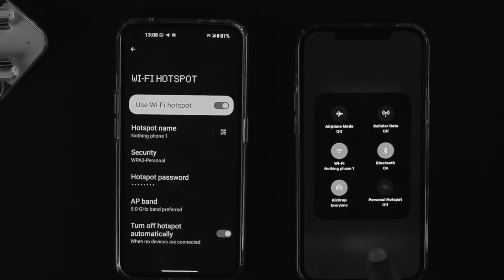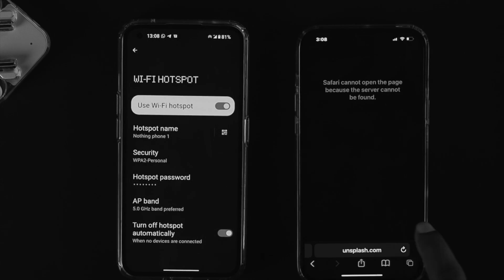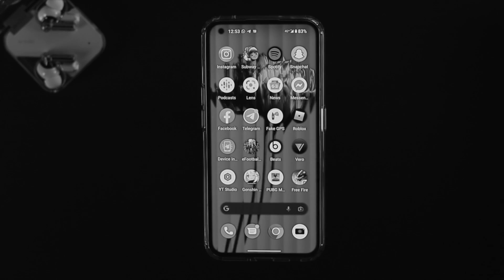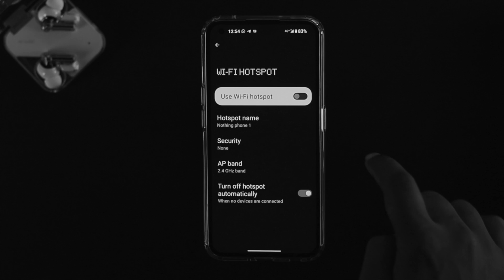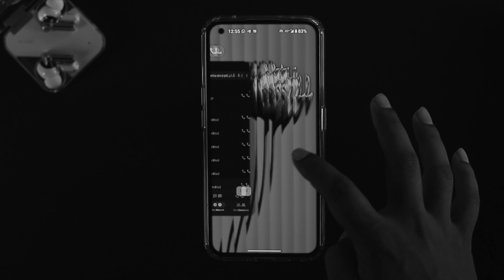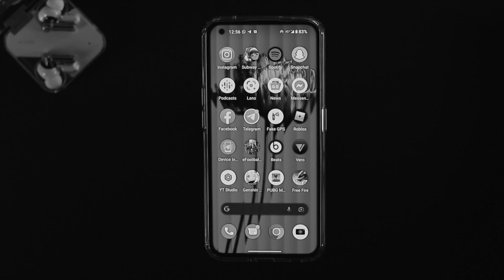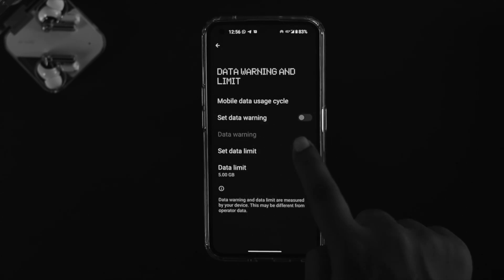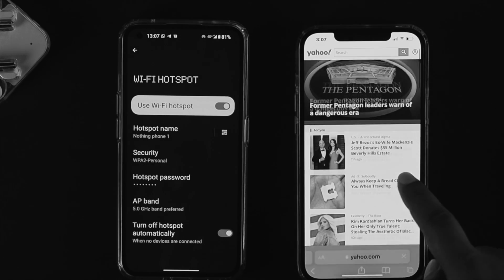How To Fix Nothing Phone 1 Hotspot Not Working Issue! [NOT SHOWING]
Unable to share Mobile Data from your Nothing Phone (1) to another device, such problems as a hotspot is not connecting, connected but No Internet Connection and more. The Fix369 Team will show you the best 4 ways to fix Mobile hotspots not working on Nothing Phone (1).

0:00 What this video is was about
0:34 Make sure
0:59 Solution 1: Change Connection & Internet Settings
1:58 Solution 2: Software Update
2:24 Solution 3: Change SIM Card Settings
2:56 Solution 4: Change Developer option